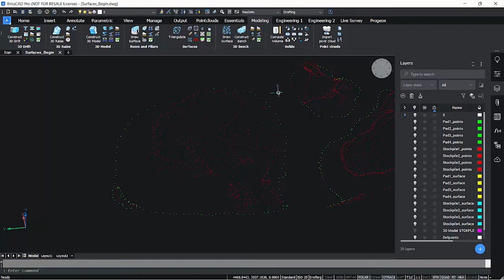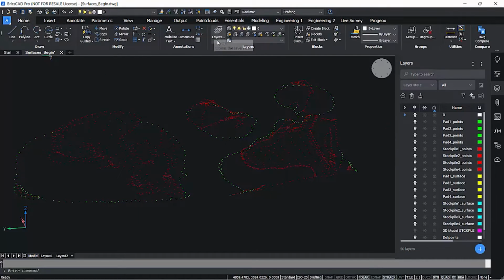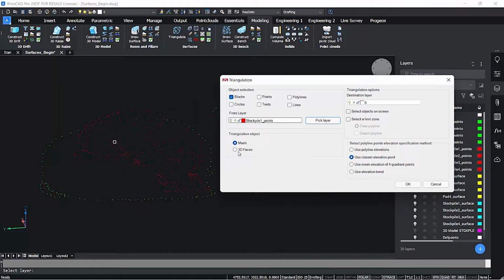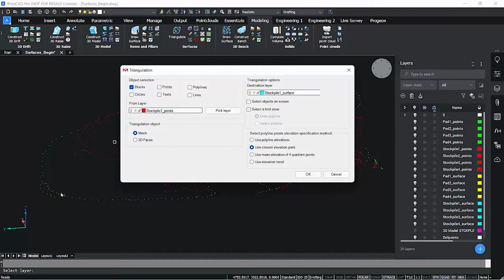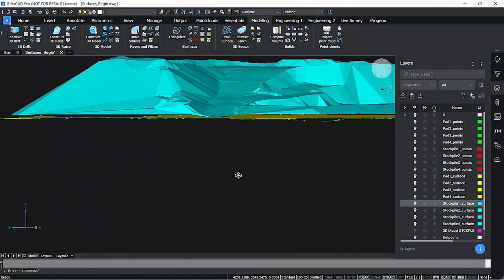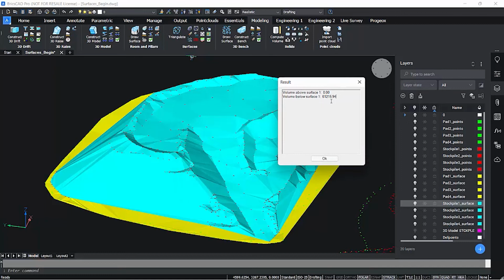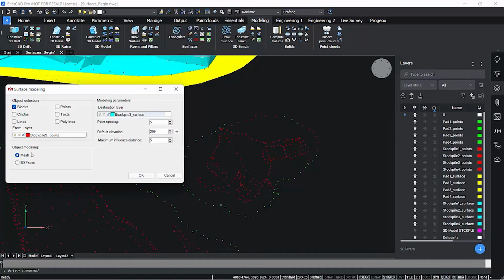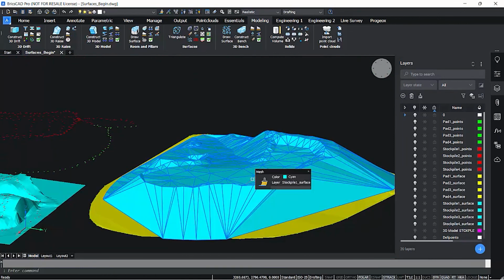Promine Compatibility with BricsCAD – Surfaces | Tip of the Month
The TOTM shows Promine’s compatibility with BricsCAD, a powerful CAD tool developed by Bricsys. The surfaces module allows you to quickly generate 3D surfaces from surveyed data points hassle-free. You may also create 3D faces, which can be easily modified later according to your surface’s variations. Easily compute the volume between surfaces, which is a useful function for mining stockpiles. In addition, create a fine modelized surface using the MODEL command, for better visualization